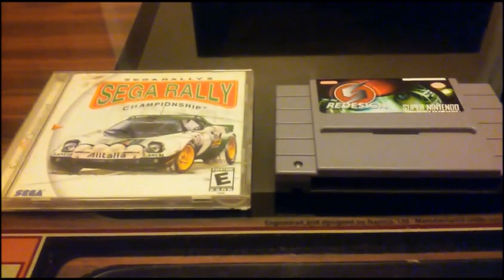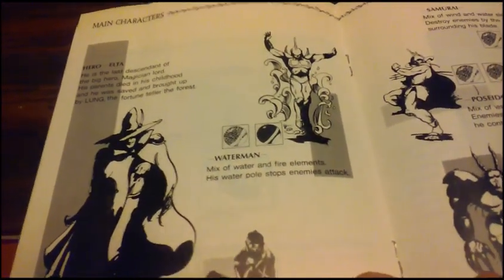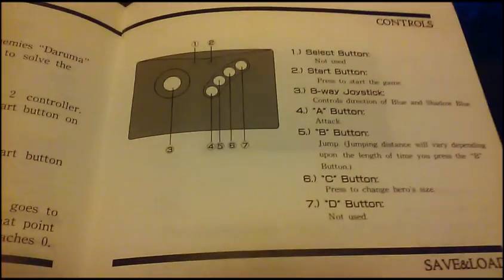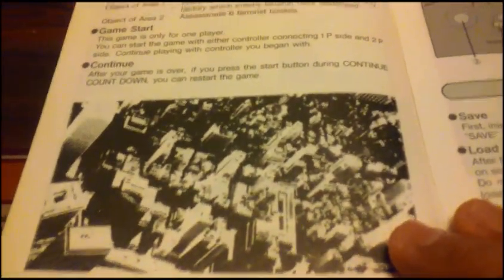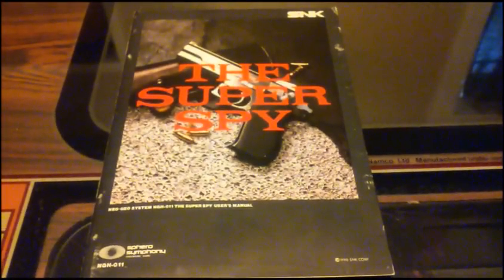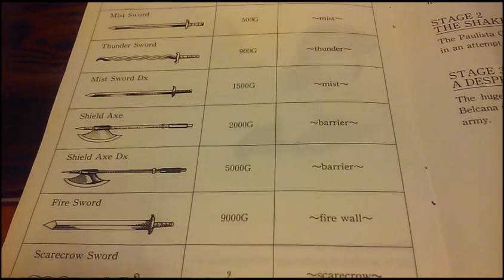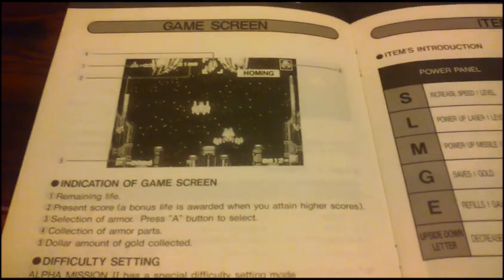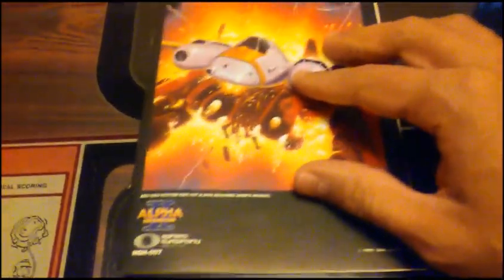Neo Geo Instruction Manuals - Part 3 - Blue's Journey, Magician Lord, Alpha Mission II, and more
Here is Part 3 of my series covering the instruction manuals for the Neo Geo. I also want to take the time to say thanks to Cr8zyKuban0 and Aaron Classic Gamer for the games they sent me for their contests. Links to their channels are below. Enjoy! Cr8zyKuban0